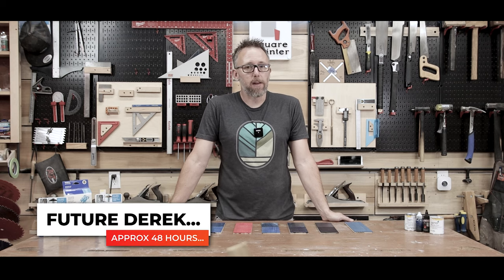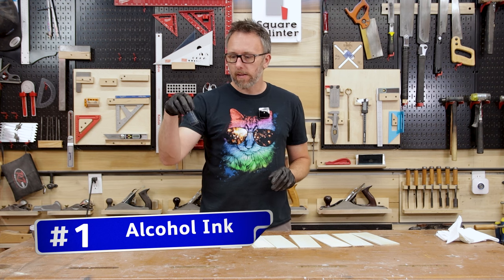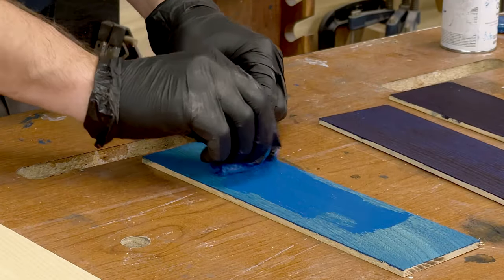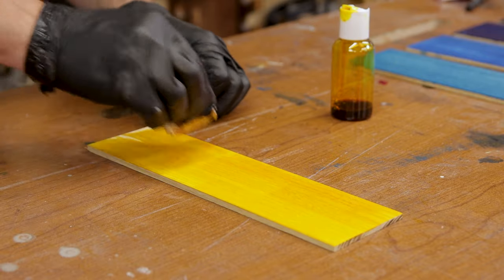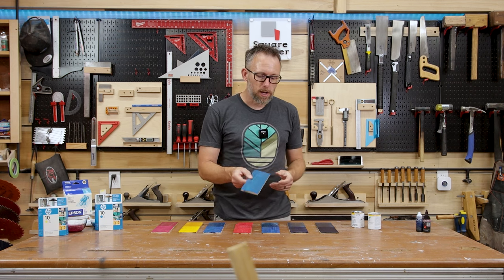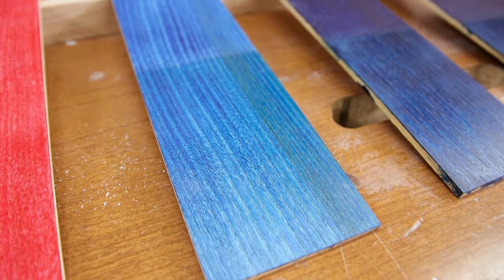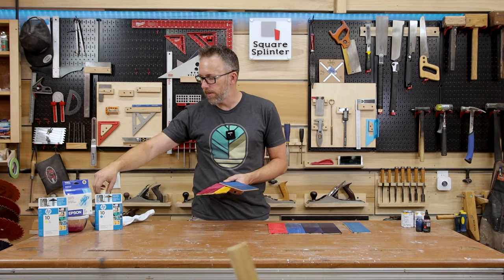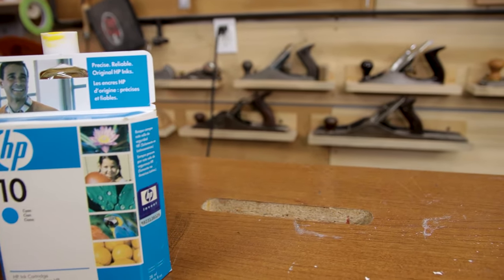The Most Expensive Wood Stain in the World.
We are jumping in to the world of experiments.   What happens if you take the one liquid that is sometimes considered the most expensive in the world by volume.  Inkjet cartridges can cost a lot of money when used for printing at home, so of course the best thing we can do is drill a bunch of holes in some inkjet cartridges, drain them out and use it for wood stain or dye or whatever you want to call it.  I am using just some small hardwood samples in this video but I kind of want to take it to a bigger scale.  let me know what you think!

Products used in video:

Osmo Wood Wax color finish:

Alumalite Alcohol Dye:

Checkout the absolute BEST finish sander on the market.